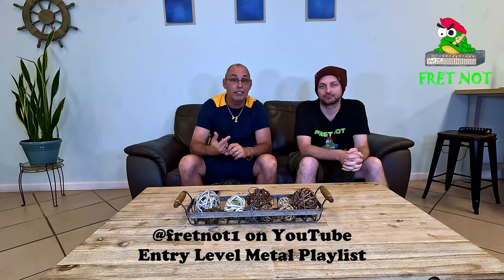The Evertune Wars! Which one is Better??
Are you Team VolaGuitar or Team SolarGuitars? Watch this epic showdown on the Evertune Wars to see which one comes out on top! From roasted maple necks to locking tuners, we'll compare the features of these guitars to help you decide which one is better for you.
Welcome to the battle of the Evertune guitars. Today we review the Vola Supernova and the Solar AB1.6G Both of these guitars are budget friendly for the features you get. Lets take a look at theses and see if there is a clear winner.